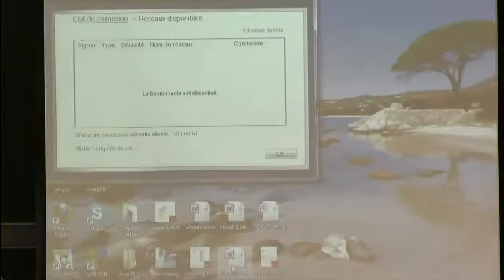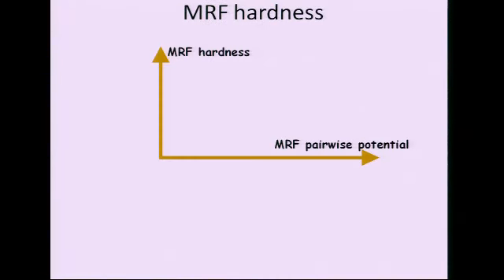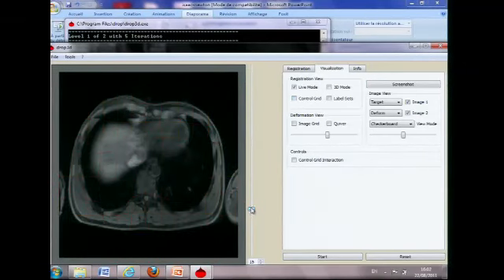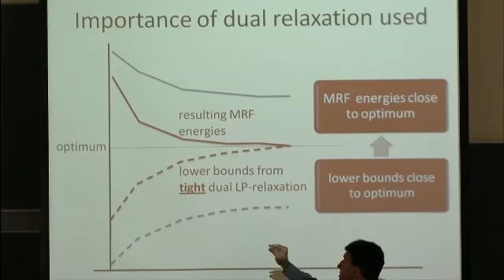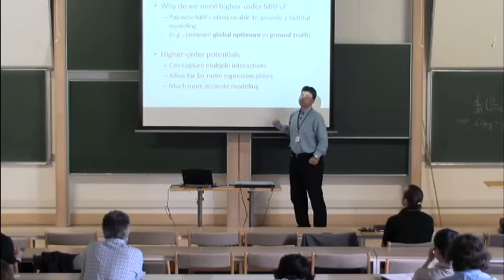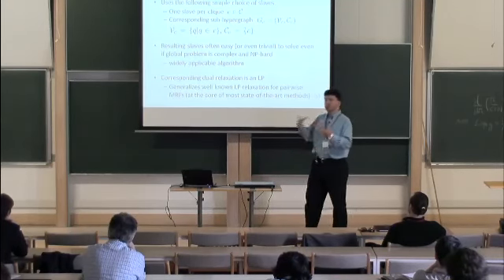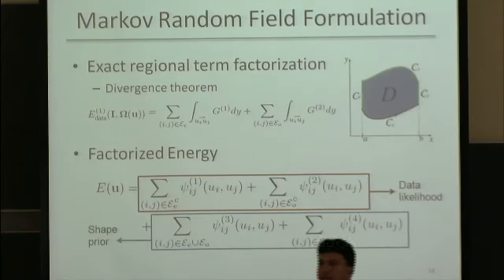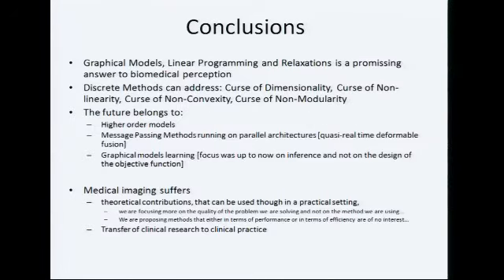Prof. Nikos Paragios | Graphical Models and Discrete Optimization in Biomedical Imaging: Theory...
Title: Graphical Models and Discrete Optimization in Biomedical Imaging: Theory and Applications
Speaker: Professor Nikos Paragios (École Centrale de Paris)
Date: 22nd Aug 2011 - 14:45 to 15:30